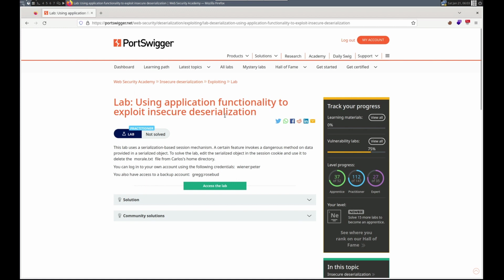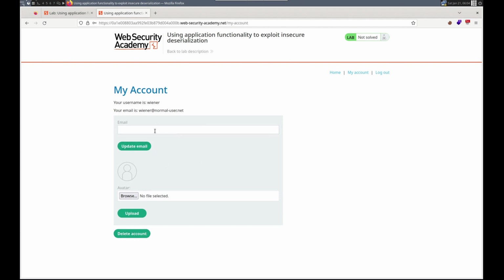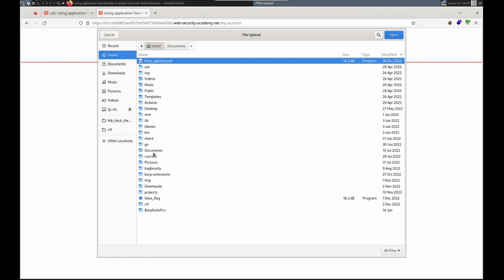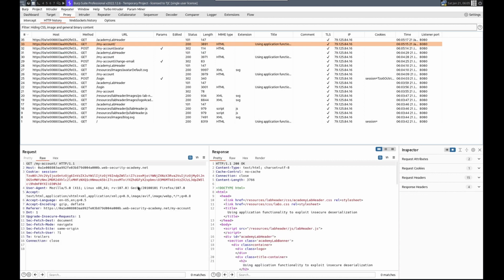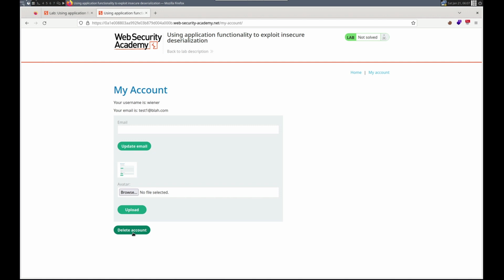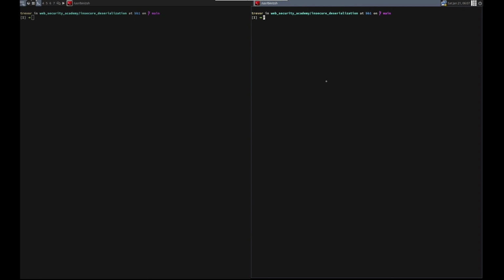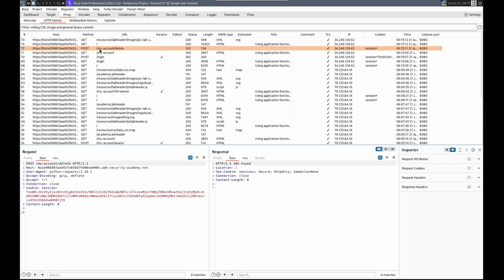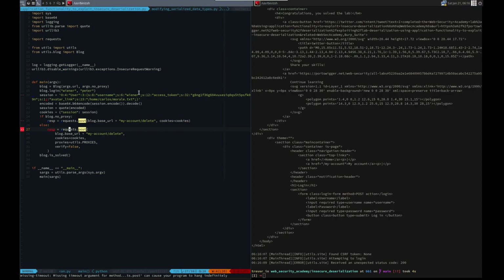Web Security Academy | Insecure Deserialization | 3 - Using Application Functionality To Exploit